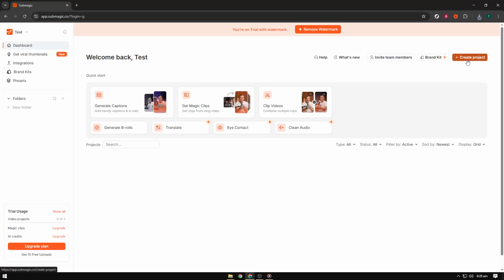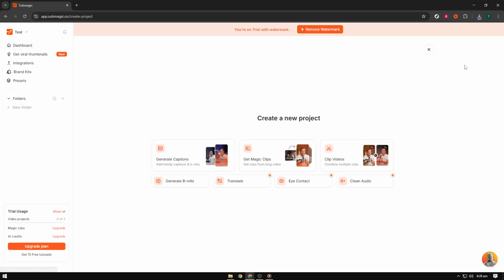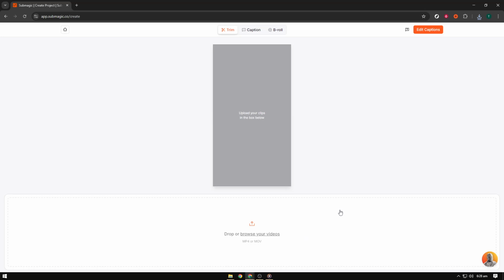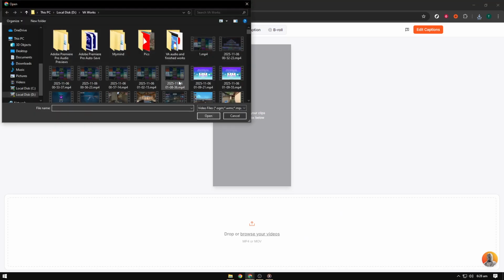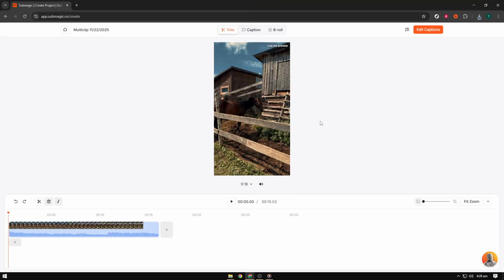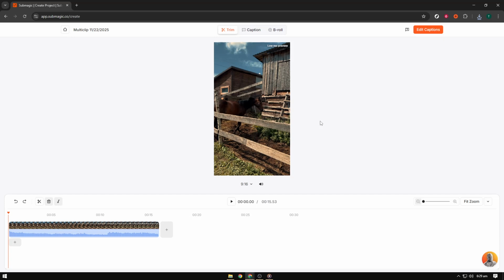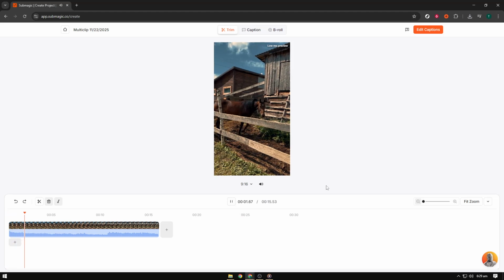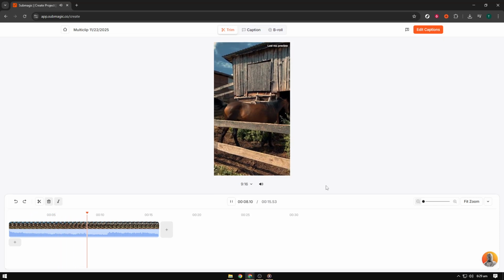How To Upload Video To Submagic (2026 Guide)